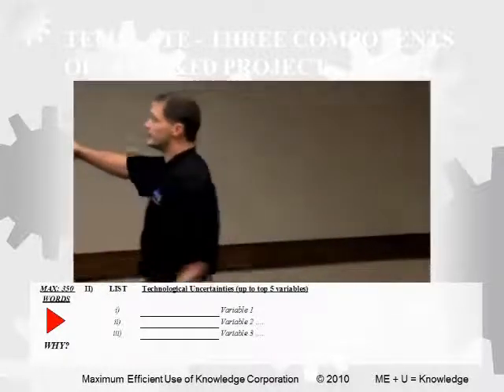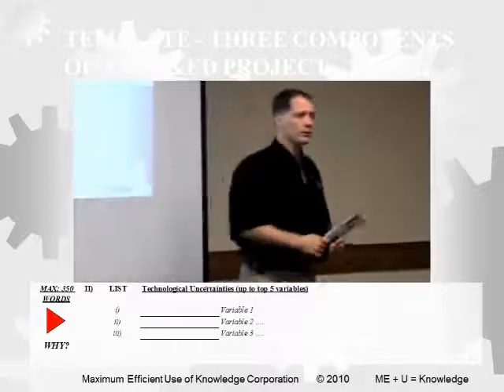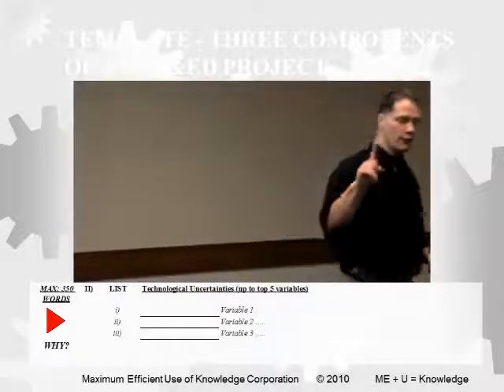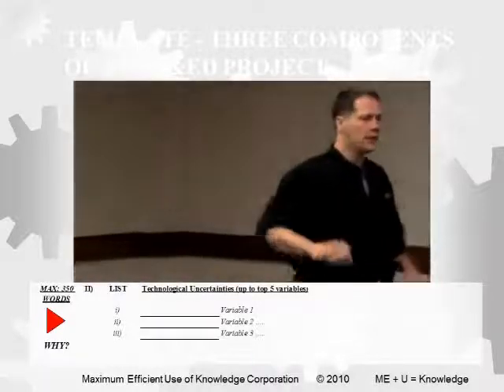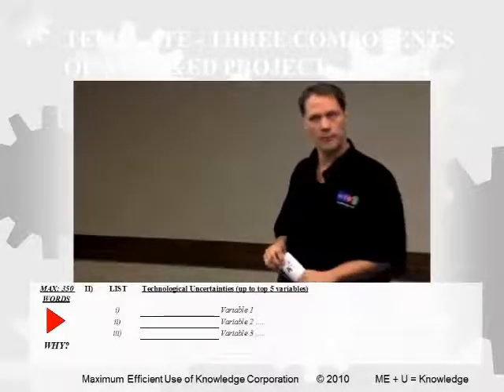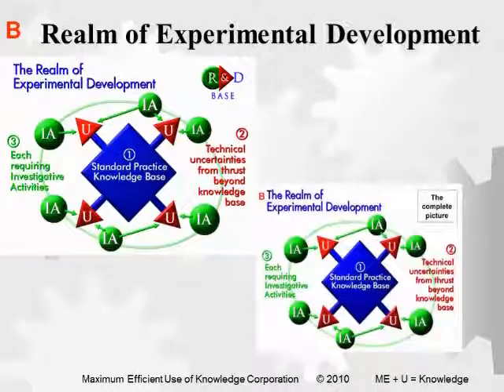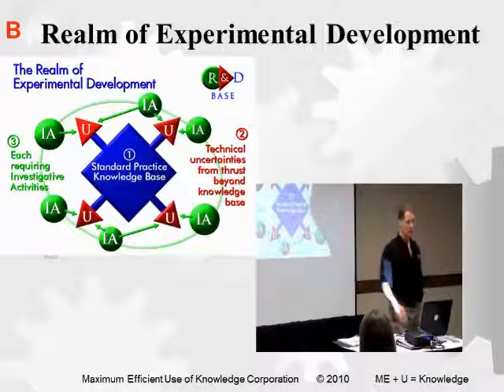B.3) SR&ED Project Structure Parts 2&3 - Technical Uncertainty and Content Activities 4/27